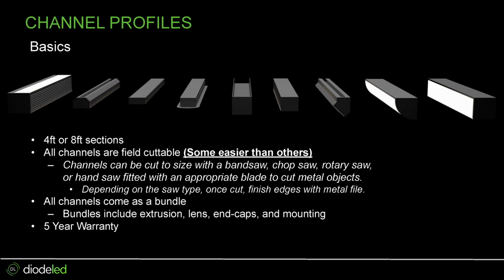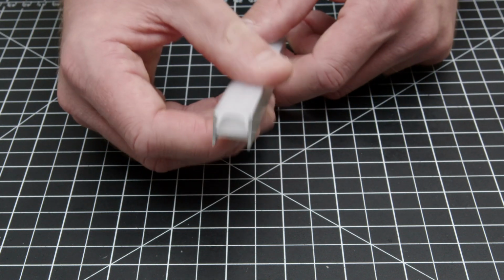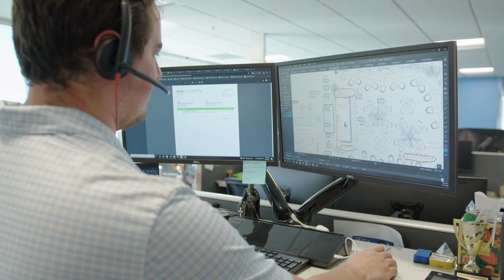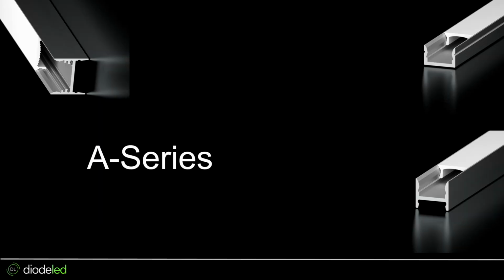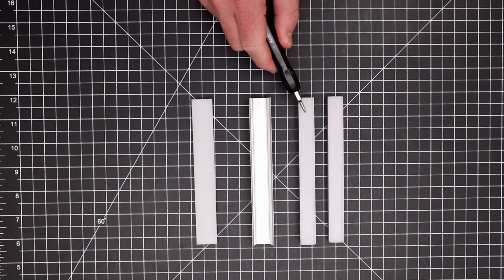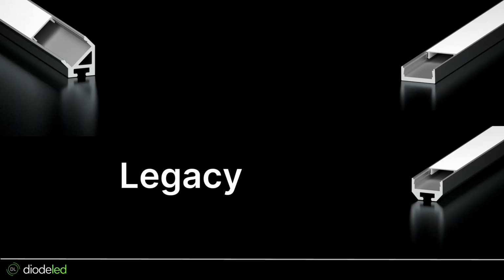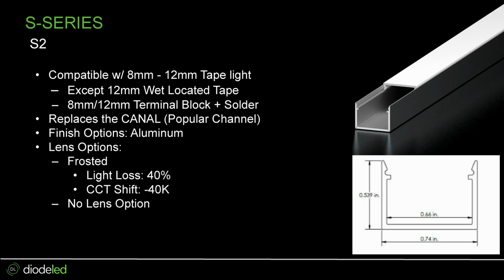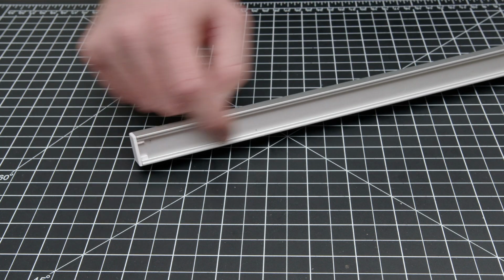Light Lab - Understanding Channel Profiles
In this episode of Light Lab, Cam will help us understand channel profiles. He walks us through our most popular channels and a few tips, tricks, and secret options!

Visit us at DiodeLED.com for more information.